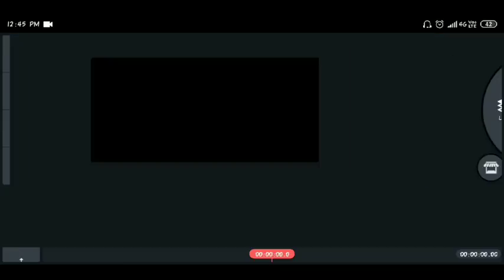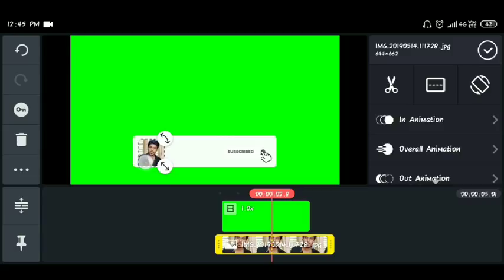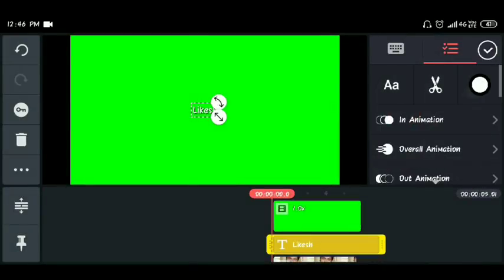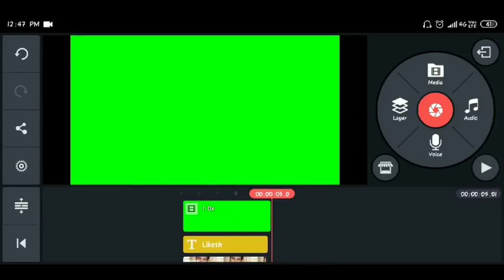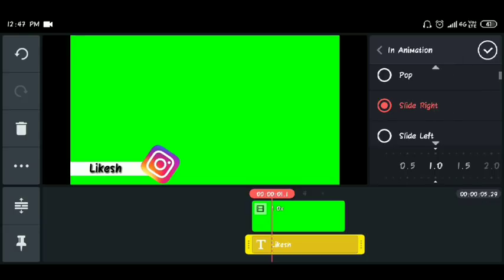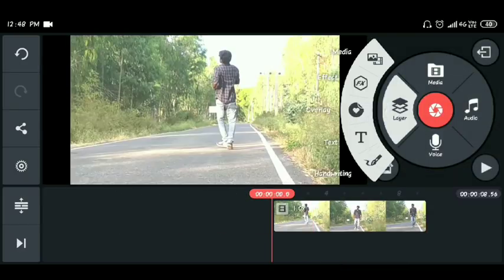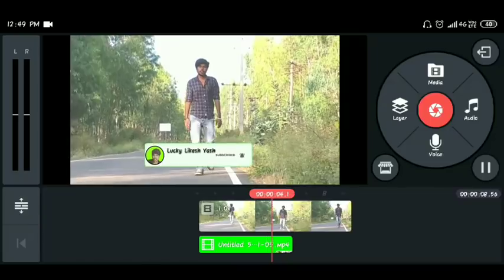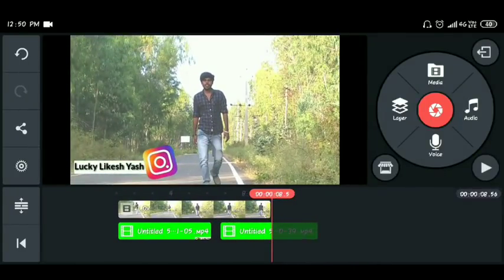How To Make Subscribe Bell Intro Animation In Android Kannada | Only 5 Minutes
Hi Frnds This Vedio  I Am Explaining About

YOUR QUARIES-

how to make intro in mobile